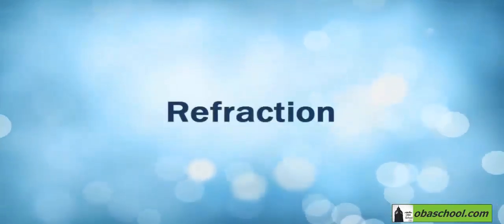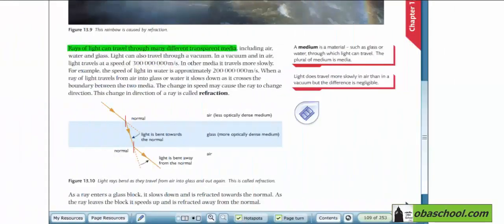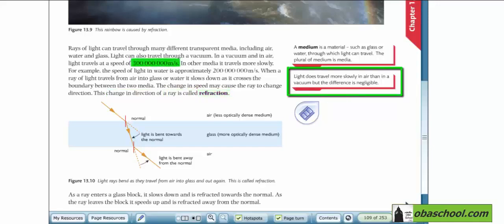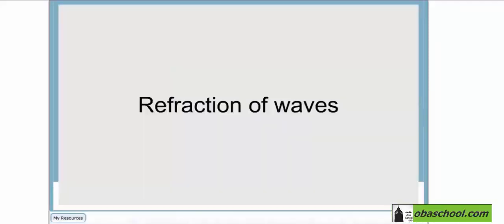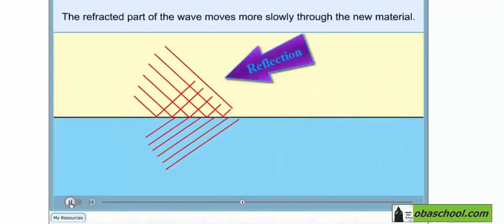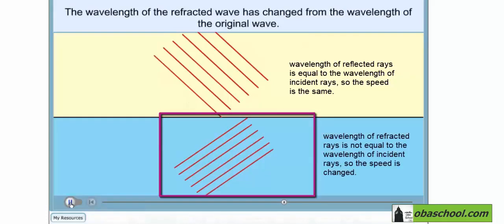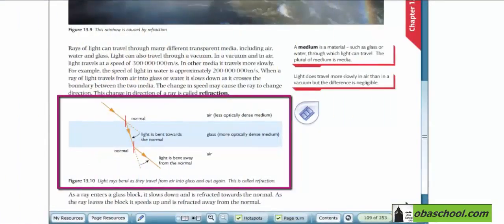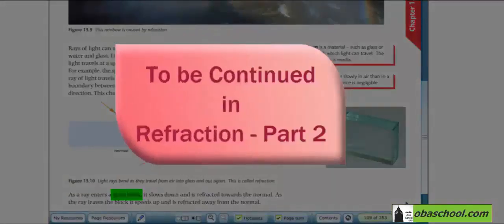Light - 1.3 Refraction of Light - Refraction Part 1